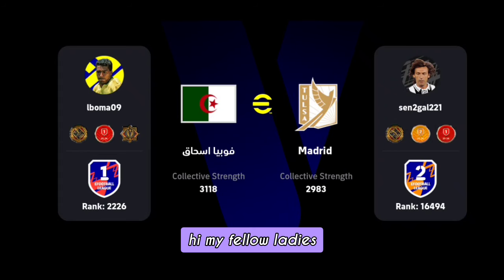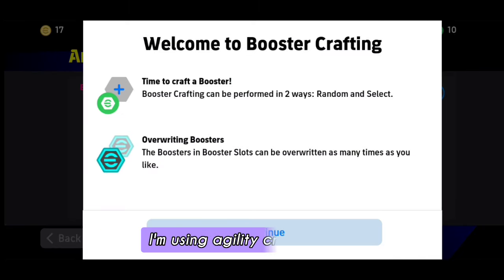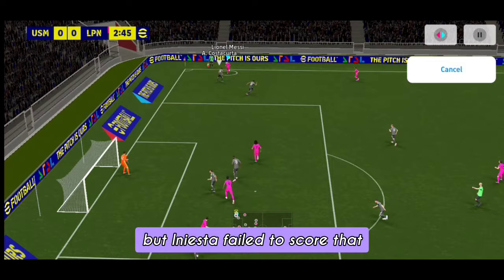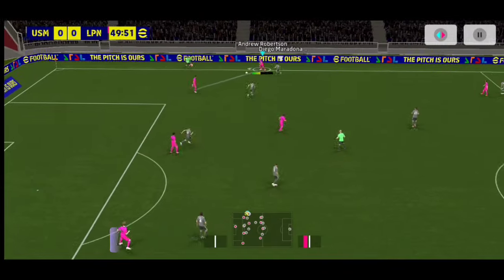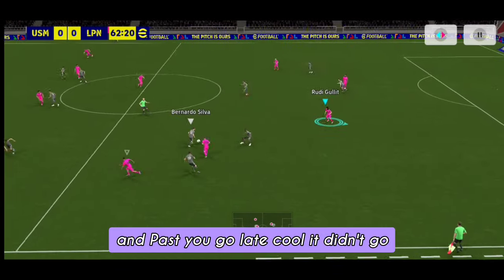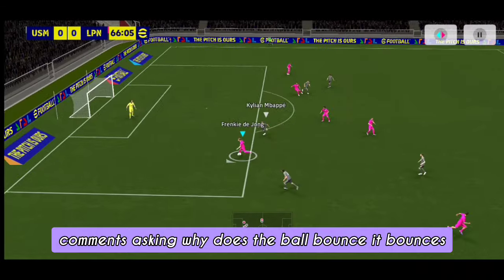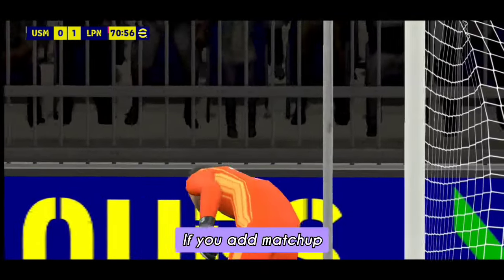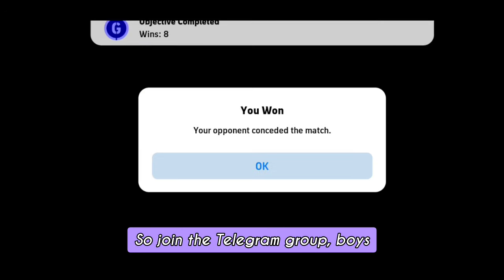ULTIMATE Killer script in eFootball right now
SIUUUbscribe. Here's the new private telegram group for UR Null Tester First channel Second channel eFootball 25, Kick The Buddy,ASMR Slicing,Minecraft,The Office Boss,Emoji Puzzle,Survival Story,Super Mario Bros The Names Of The Games That I Have Played In This Video Are Given Below, If You Also Want To Play These Games, You Can Download Them And Play Them, Thanks. (Games Played In This Video) EfooTball 2025 Bowmasters Brawl StaRs Hit Master 3D Die Again Alien Blob io Stumble Guys Gaint Rush Troll Quest Horror Save Her Tank Stars Squid Game 456 DOP Yes Yes DOP Amazing Role Swap Racemasters Cut Master Happy Racing Roblox Fat Puzzle Hide in The Room Zobmie Blades Help The Tricky Puzzle DOP 5 Horror Hide Talking Juan Kick The Buddy Bowmasters Mario Run Number Master Going Balls Canvas Run Tom Gold Run Subway Surf Aquapark.io Coin Rush Count Master Bowmasters Sponge Granny, Poppy Playtime 3 Grimace Monster Barry’s Prison Run Free Fire,Brawl Stars.. Help Me Tricky Puzzle Number Master Sonic Dash Stickman Thief Bowmasters Cat Runner Canvas Run Sonic Dash Tom Gold Run Number Master Monster Draft Solo Leveling Subway Surf Tom Hero Subway Surf.. Grimace Monster Scary Survival Barry's Prison Run Poppy Playtime 4 Granny Med Catnap Prison Run PvZ Bowmasters Barry's Prison Run Poppy Playtime 3 Supreme Duelist Alien Blob io Thief Puzzle Die Again. Thank You Very Much